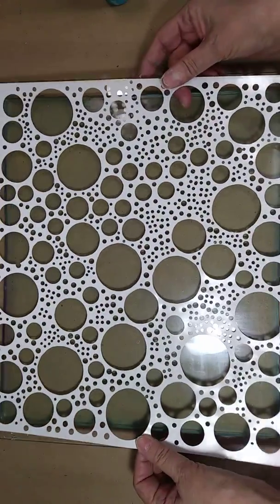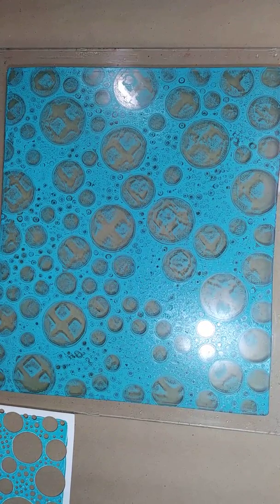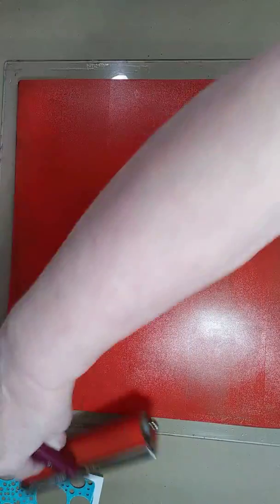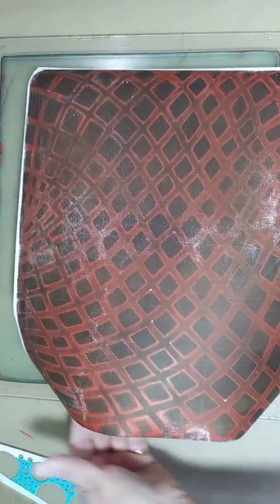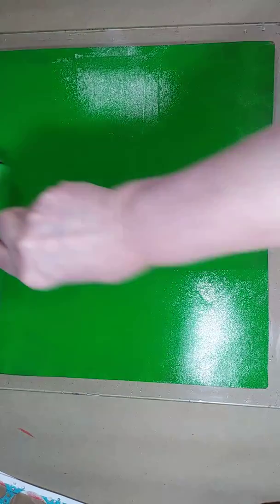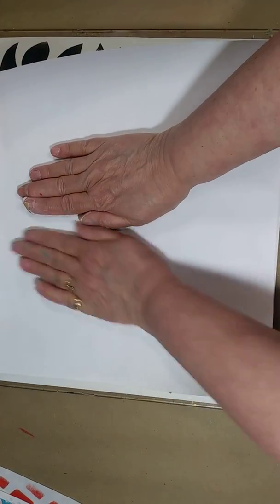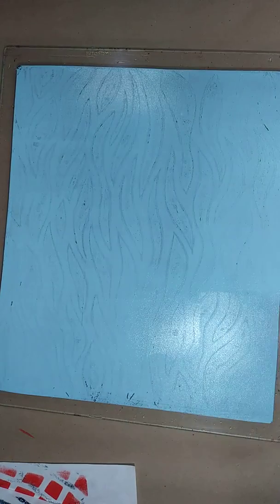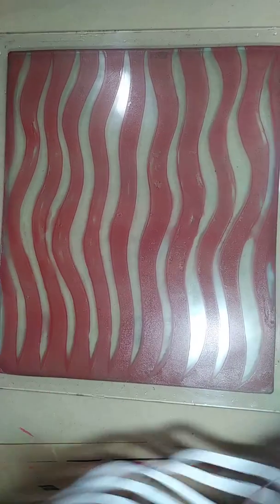Gel Plate printing process #2. How to print from a Gelli press. New stencils used on my gel plate.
Sorry for this video being in the vertical format.

I am showing how I used hand cut stencils to print from a Gel Press printing plate.  I am using Delta Ceramcoat and DecoArt Extreme Gold paints.

The video was over 30 minutes long, so, there will be a followup video to show the rest of it.

Elizabeth

etsy shop =